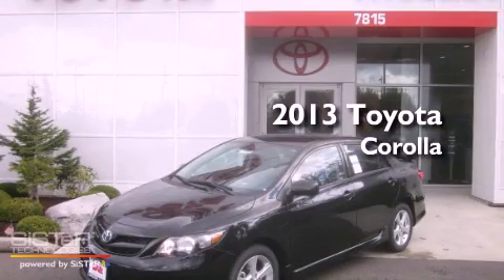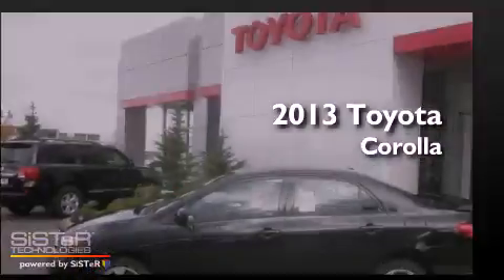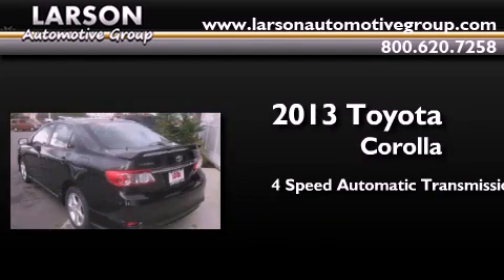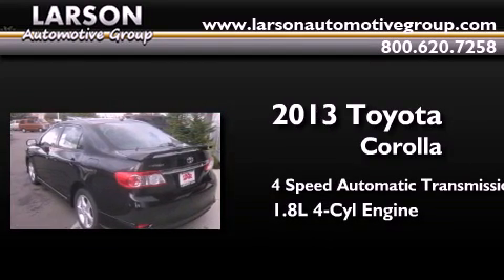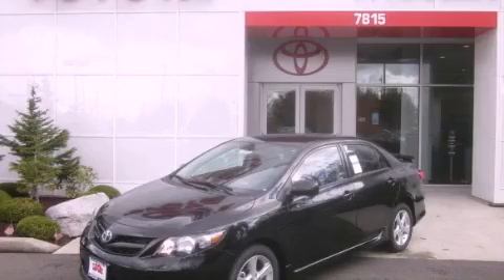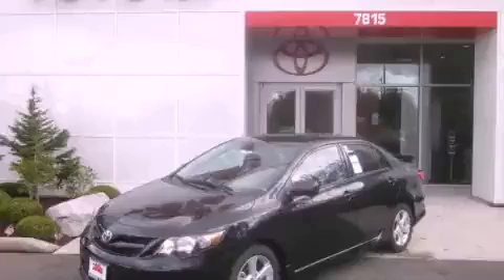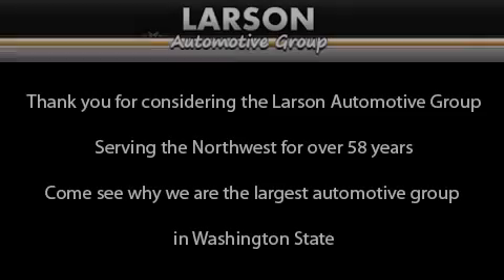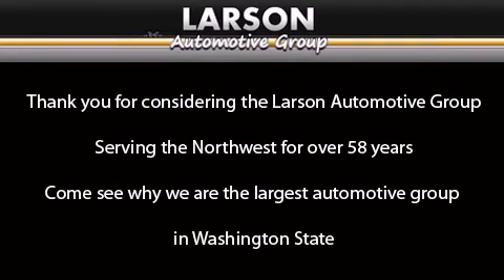2013 Toyota Corolla Puyallup WA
Year : 2013
 Make : Toyota
 Model : Corolla
 Engine : 1.8L I-4
 Trans . : 4 Spd Automatic
 Exterior : Black Sand Pearl
 Miles : 25
 Interior : Dark Charcoal
 Stock : 32538

 2013 Toyota Corolla Puyallup WA